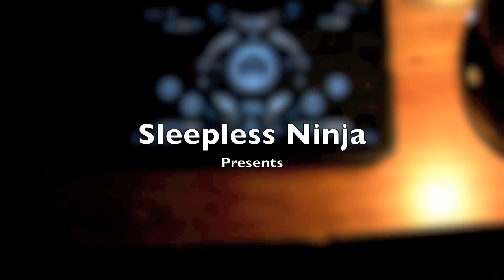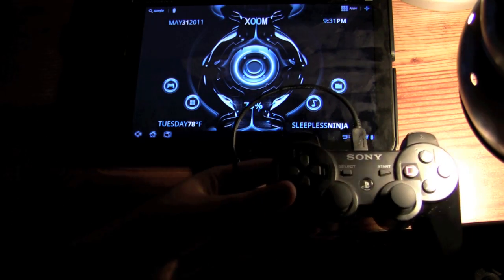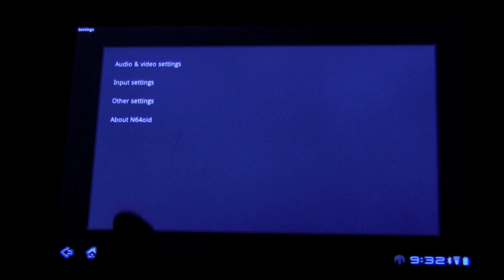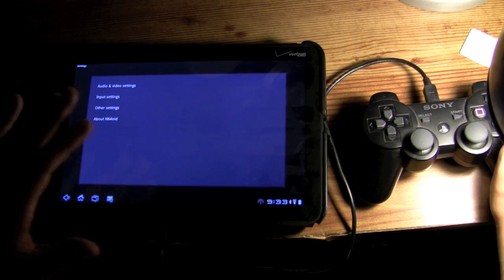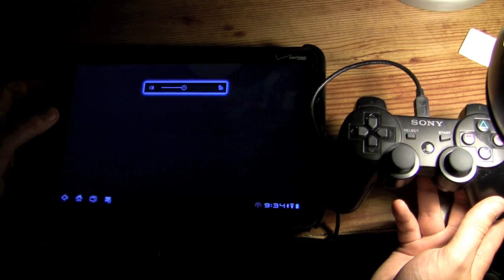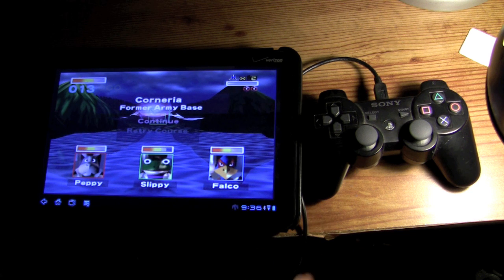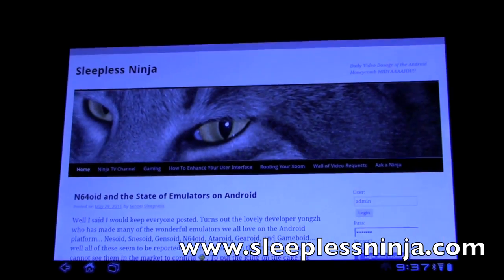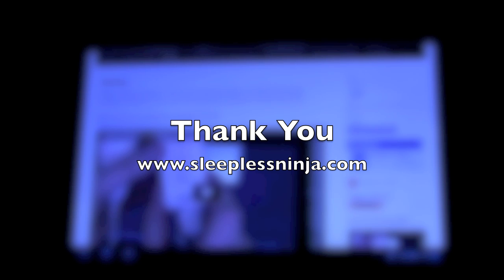Hooking a Playstation Controller to your Android Honeycomb 3.1 Device